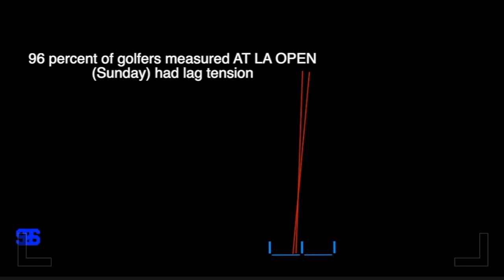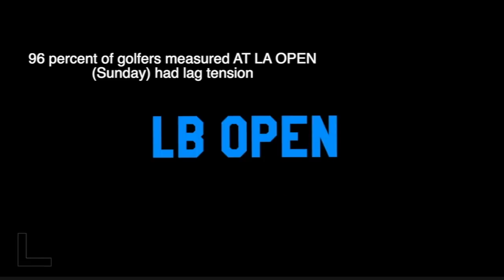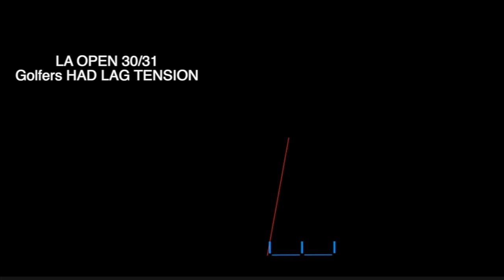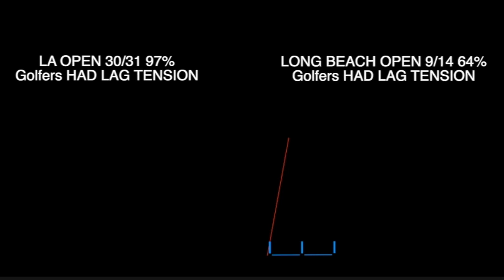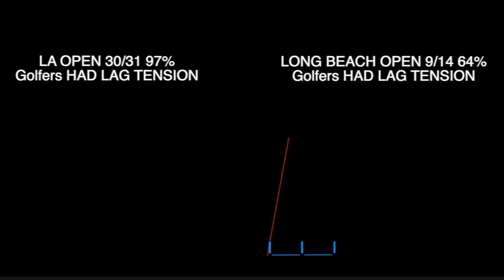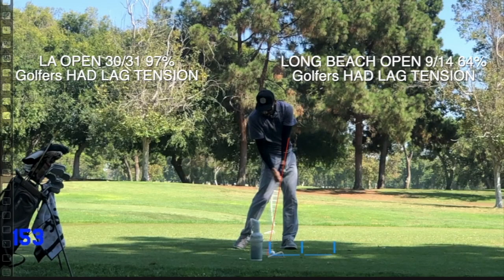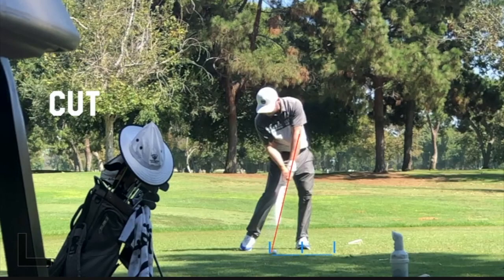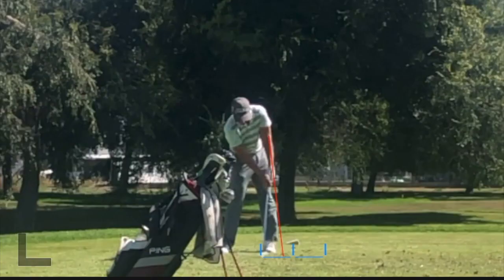PGA Pros VS MINI Tour Pros, IMPACT!!! Be Better Golf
Comparing the LAG TENSION of golfers on the PGA Tour (LA OPEN, with a purse of $7.4 million) against golfers competing in a large MINI-tour event called the LONG BEACH OPEN which has a purse of $175,000.

I also am trying to travel more to interview more instructors and make more content at unique courses.